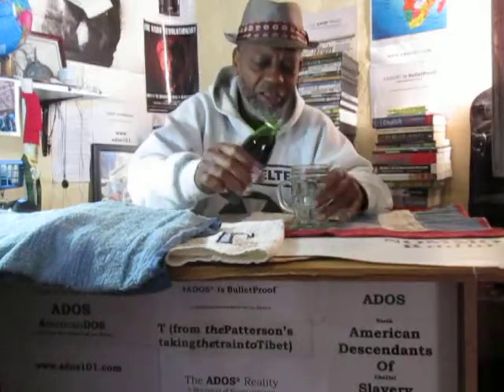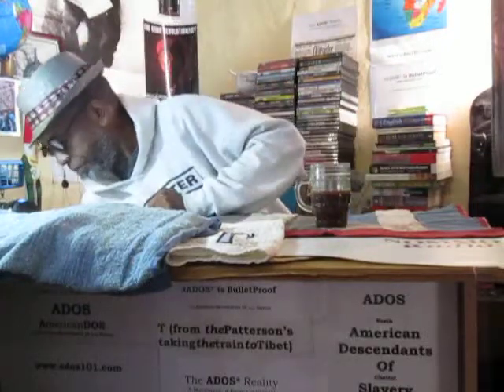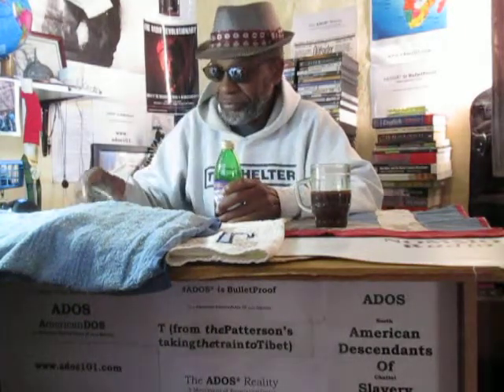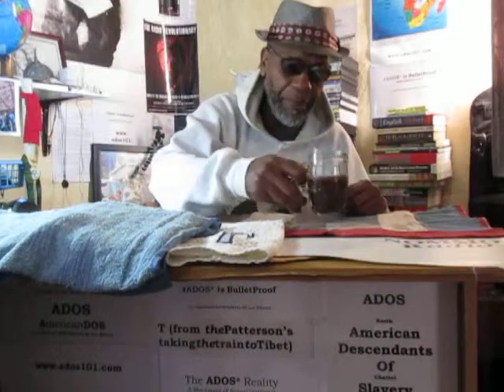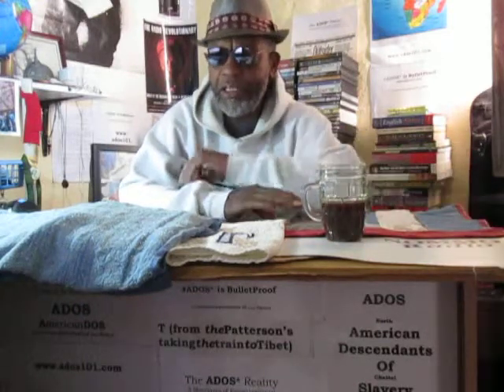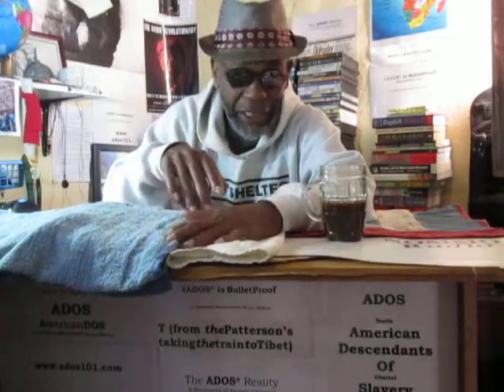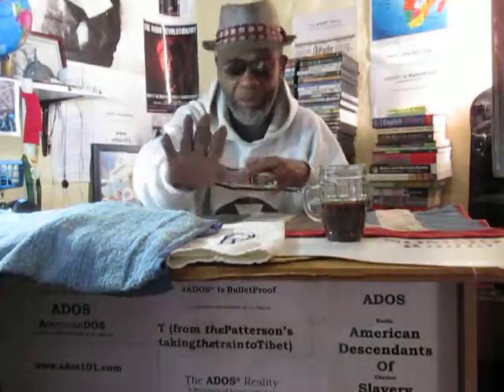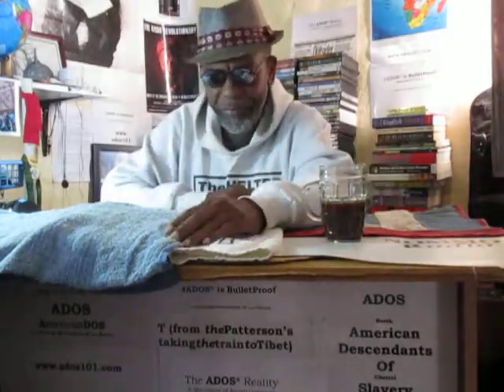ADOS in Preparation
Here theBrother talks about the months of preparation for the First Inaugural ADOS Conference at Simmons College of Kentucky in October of this year.

Crypto Currency / BitCoin CONTRIBUTIONS:
722fce22-5e9f-42fc-a378-2da90f5d267a